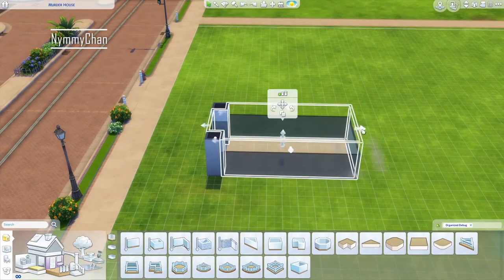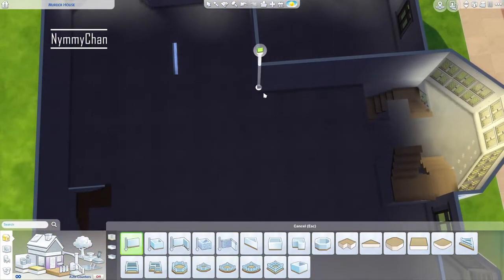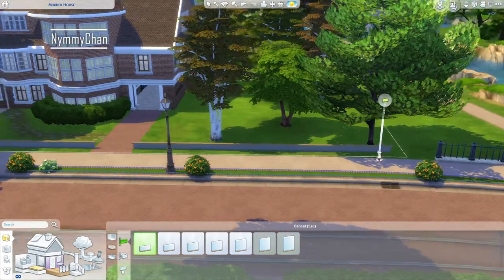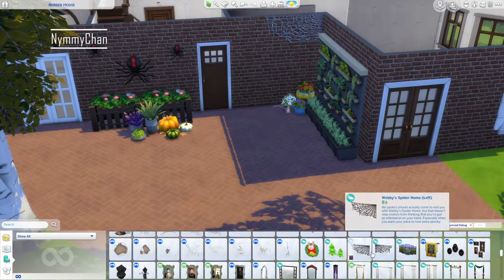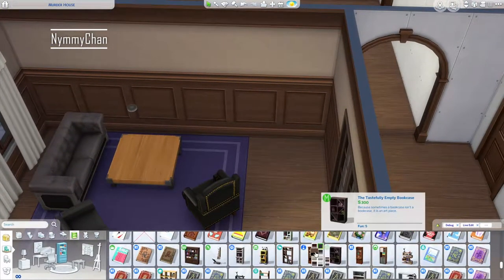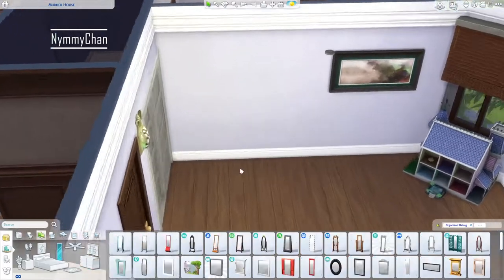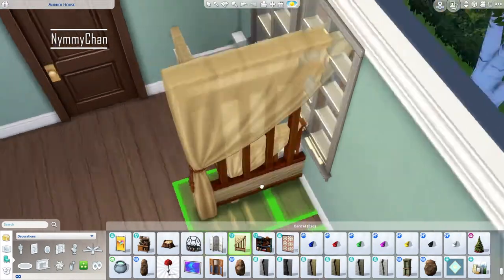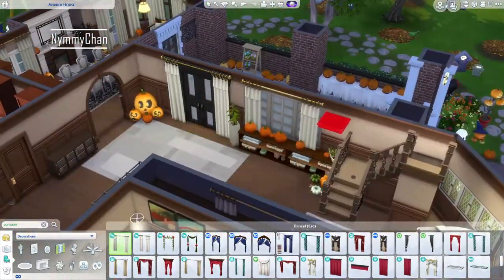Murder House || American Horror Story || Spooktober || Speed build || Sims 4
In the month of October we will be building spooky builds! If you have any recommandations, make sure to leave it in the comments!